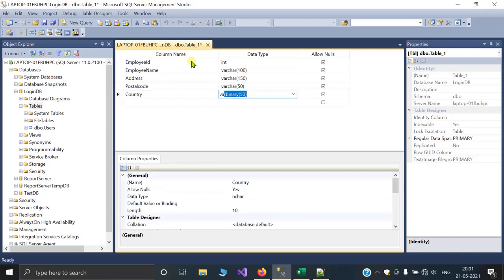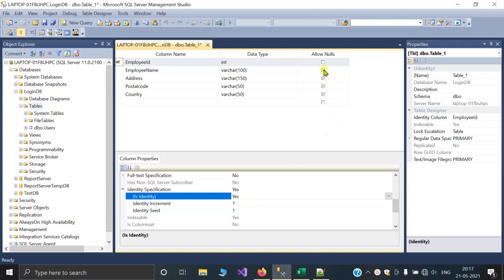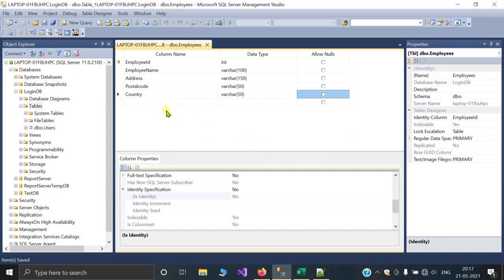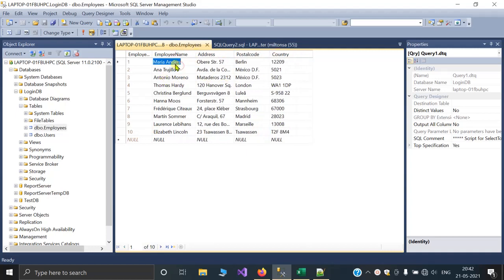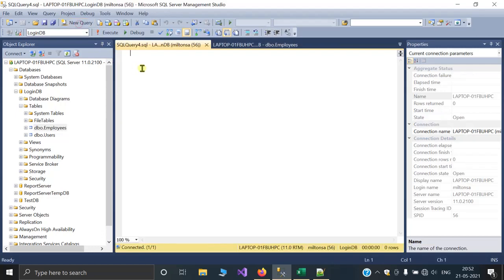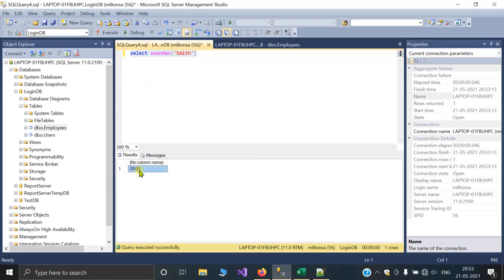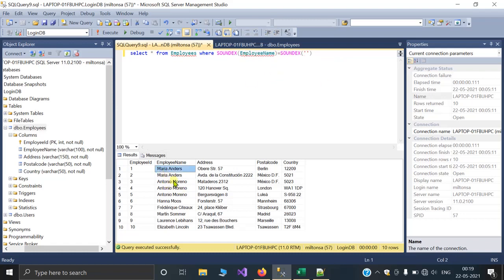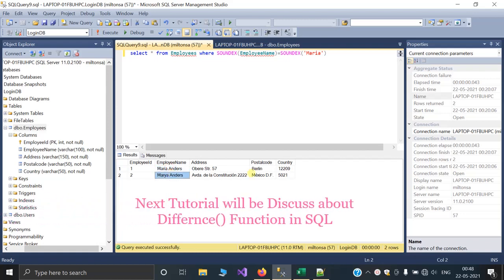How to find out Duplicate Records or Similar data from Database Table in SQL.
How to find out duplicate values or duplicate records in the table using SOUNDEX() function in SQL | Retrieve similarities of data using SOUNDEX() |
Using SOUNDEX() function get similarities of values in the database table | Create a Table in Database for retrieve similarities in SQL |
SOUNDEX() is the best function to get similarities of values in SQL| Retrieve 90% data  from Table using SOUNDEX() function.